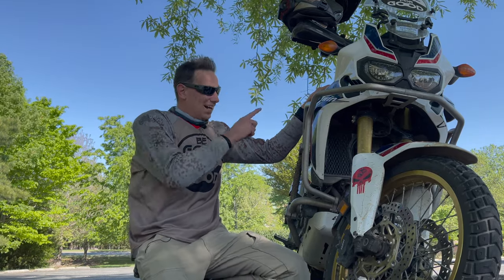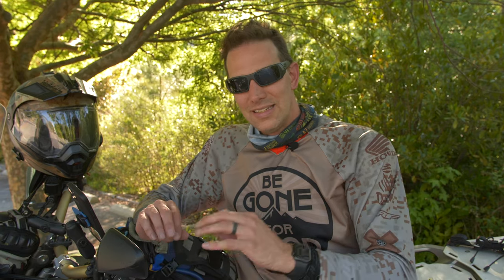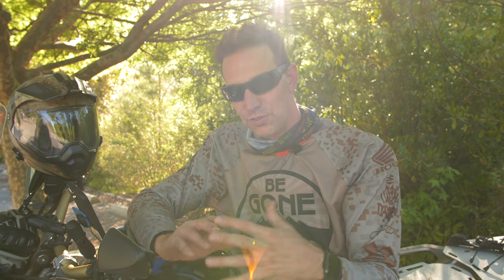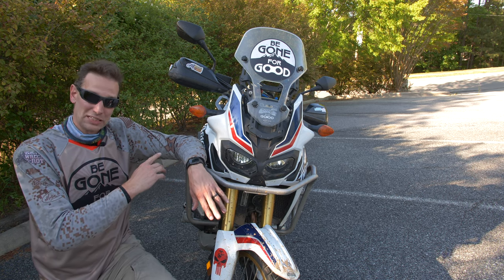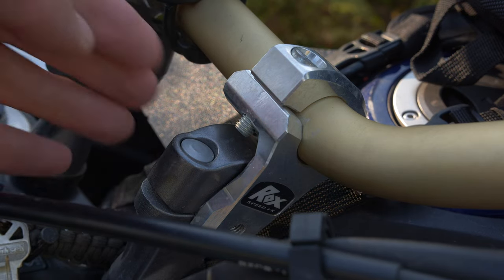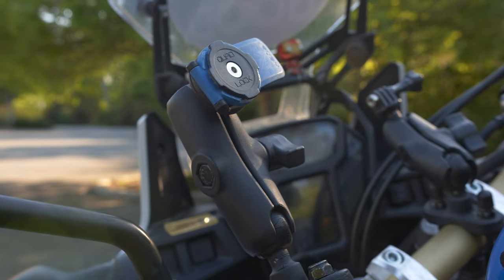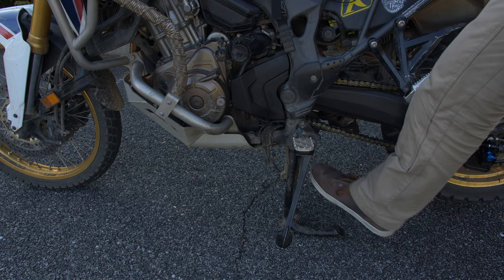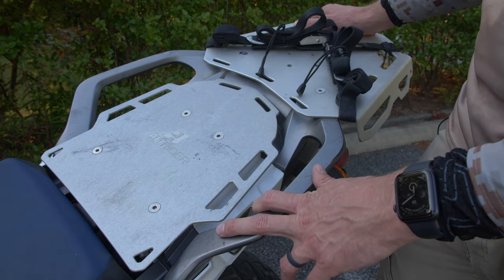25,000 Miles On My Africa Twin: Full Review of Bike, DCT, and Accessories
It has been three years since I brought home my Africa Twin and we have been through a lot since then.  This is everything I have learned about the bike and the accessories I have used to make my riding more enjoyable, more capable, and more comfortable.

We have finally put in the time and effort to create a Patreon page so all of you can show your support for the channel and get some great benefits in the process.

6647